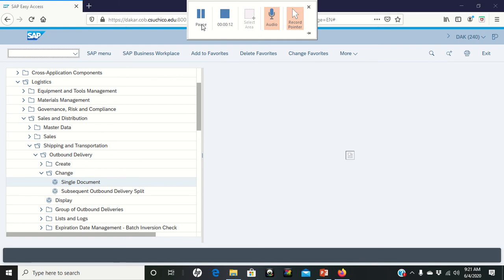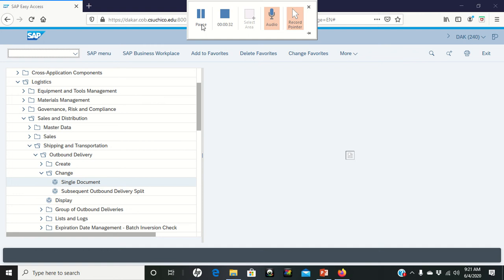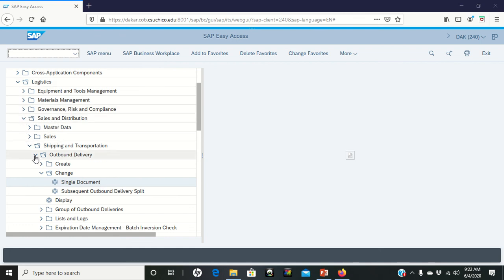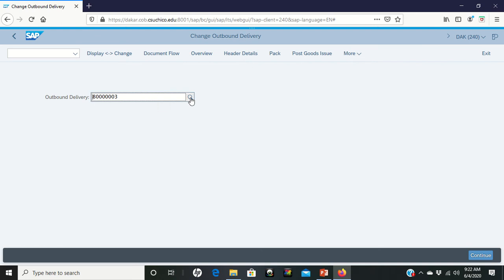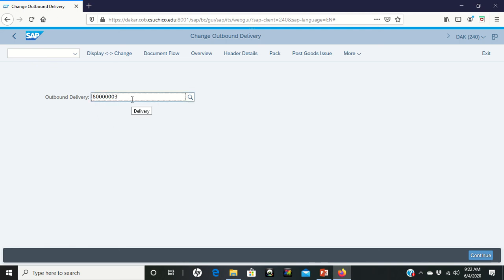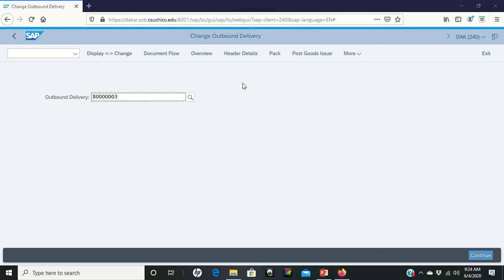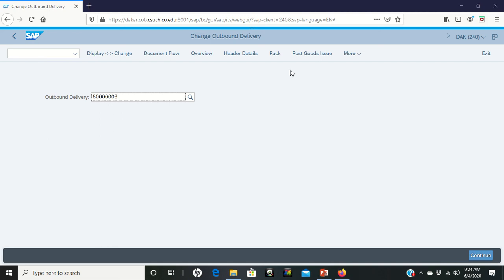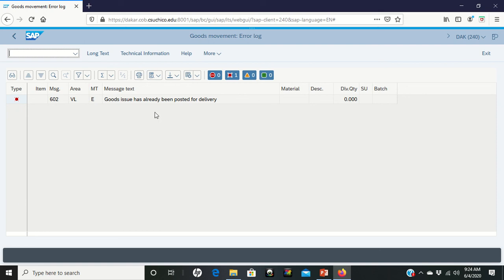SAP (S4/HANA) Sales & Distribution Case Study Step 12